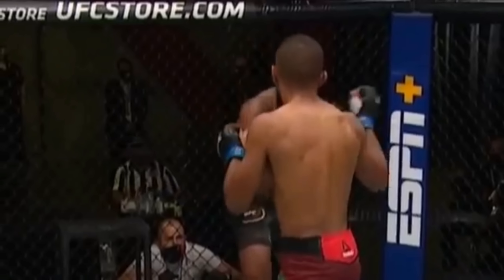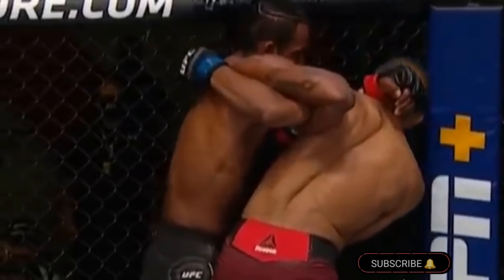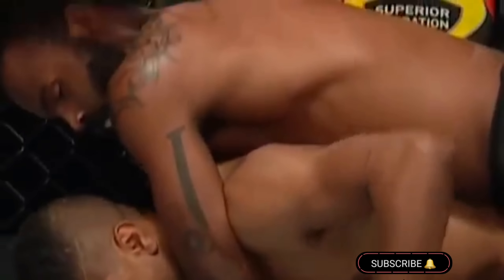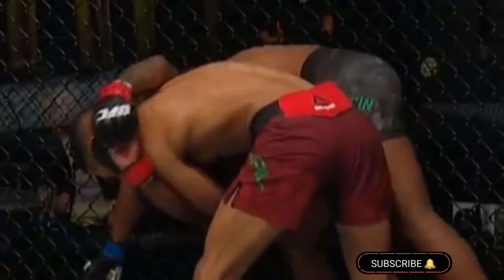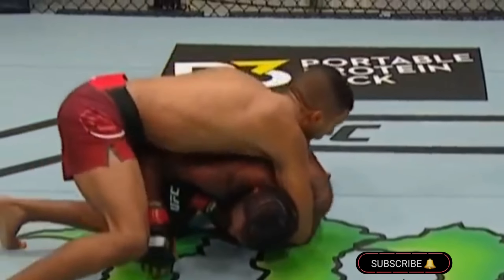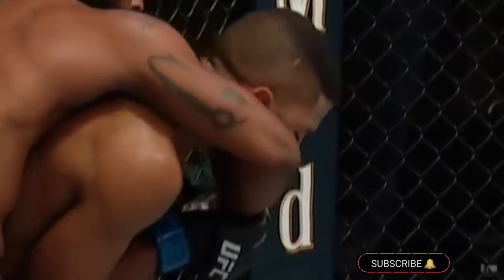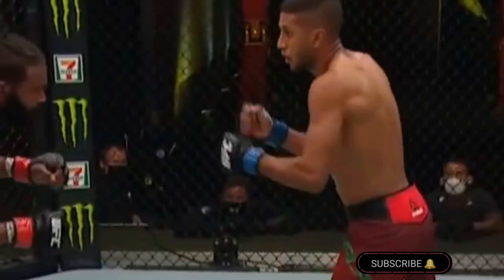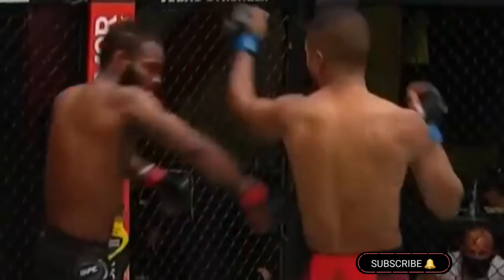YOUSSEF ZALAL 🇲🇦 VS 🇺🇲 JORDAN GRIFFI- UFC 247المقاتل المغربي يوسف ز لال ينتصر في تاني نزال بي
المقاتل المغربي يوسف ز لال ينتصر في تاني  نزال بي UFC 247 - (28-JUN-2020)